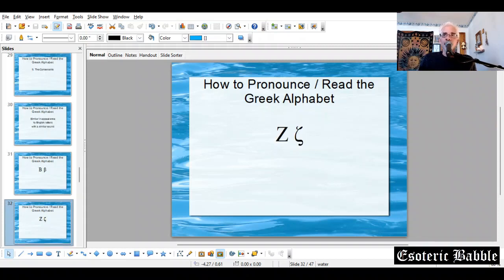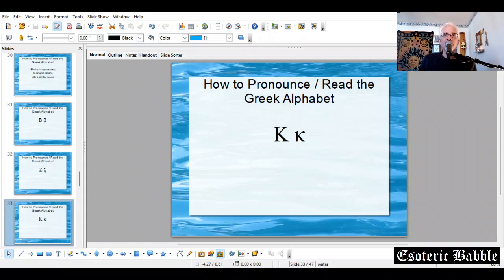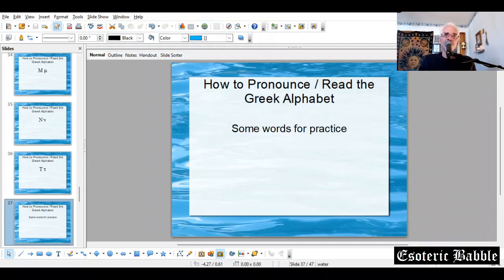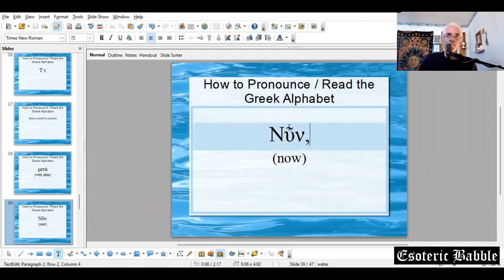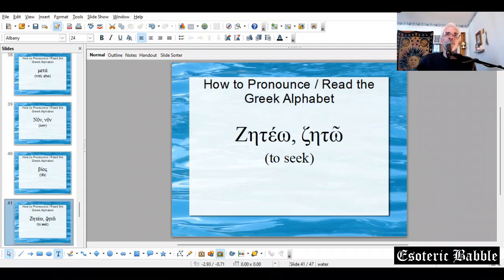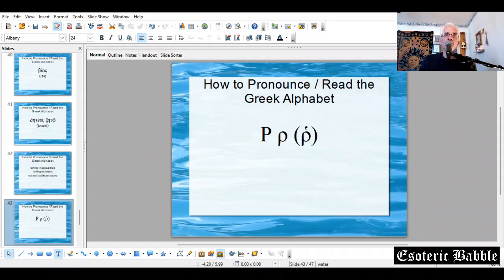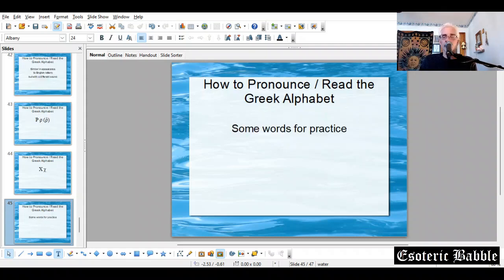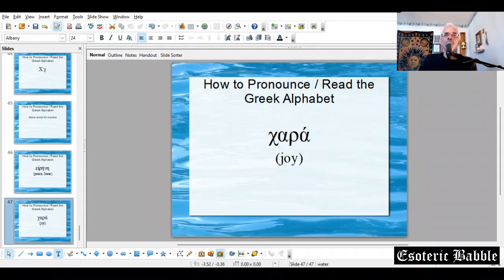Ancient Greek for Esotericists: Pronunciation 2/3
Greek consonants that look like English letters.